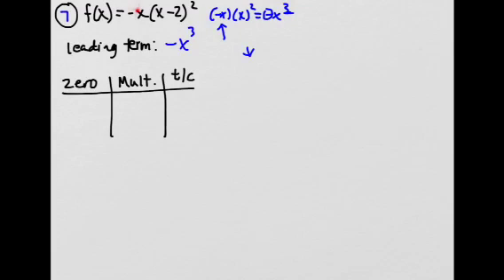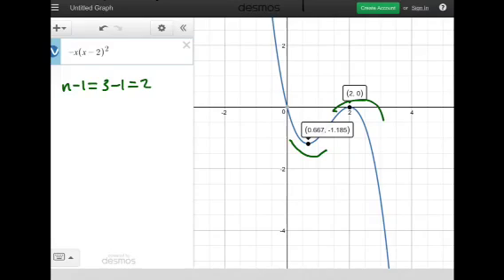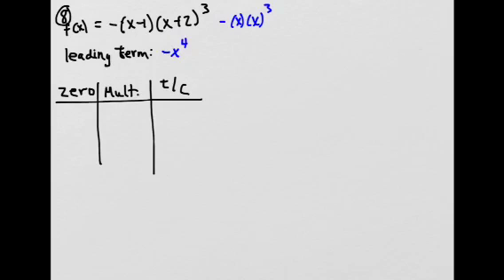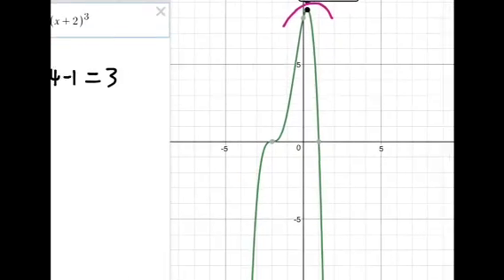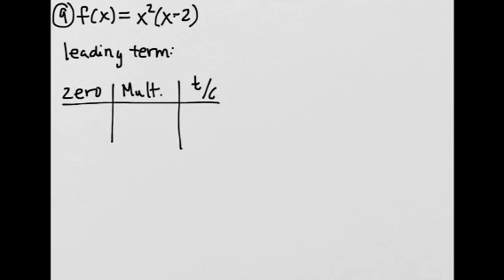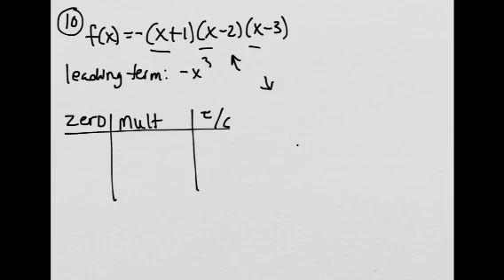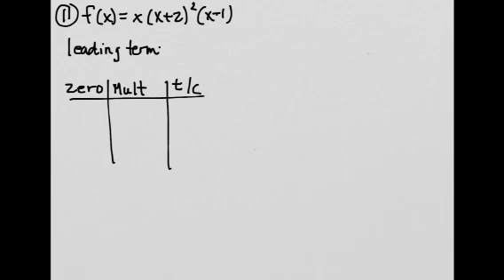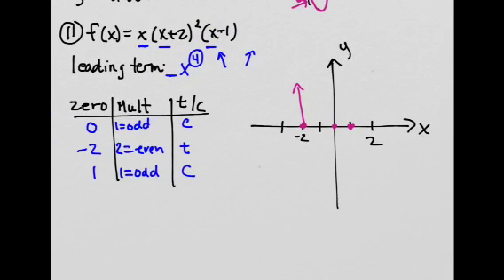IM3 A12 #7-11